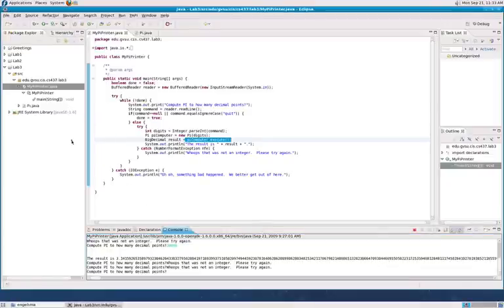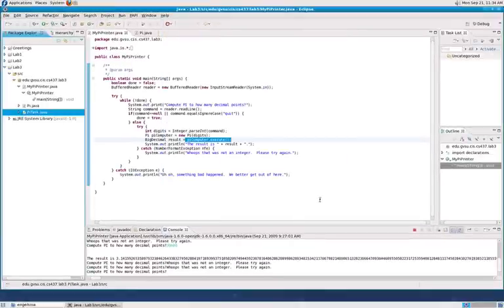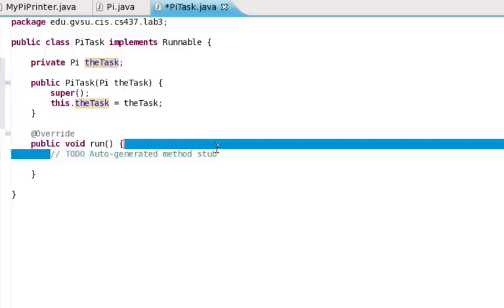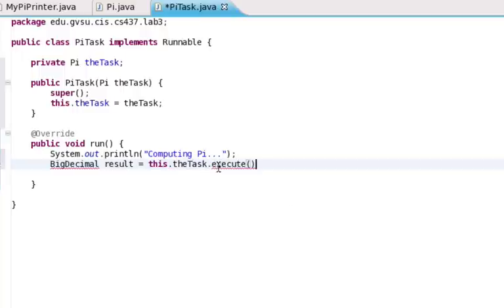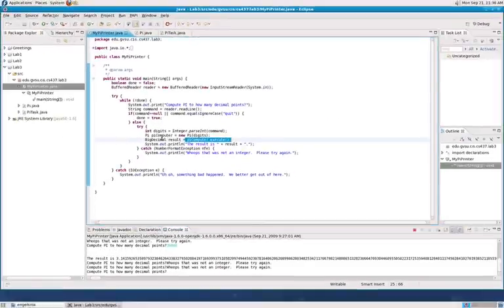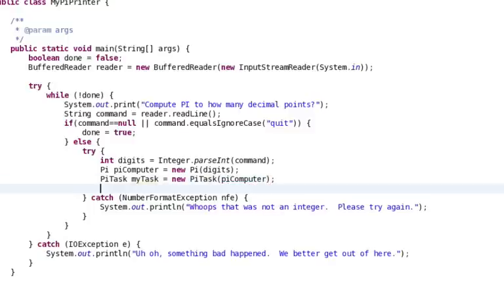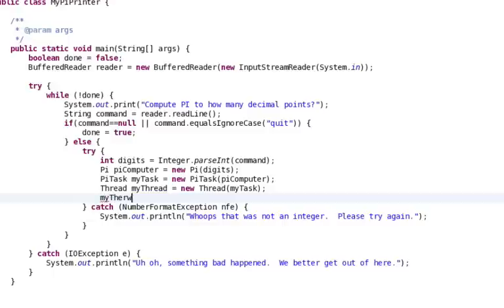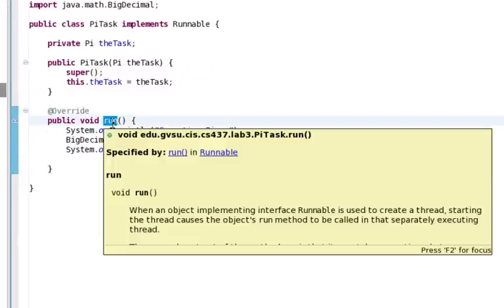Part 2 - Introduction to multi-threaded programming in Java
Part 2 of a 3 part screencast tutorial.  This segment demonstrates how to move compute intensive code to a separate Java thread so our program remains highly interactive.